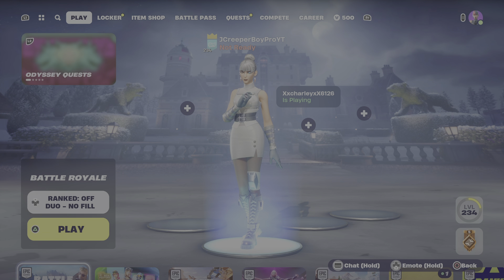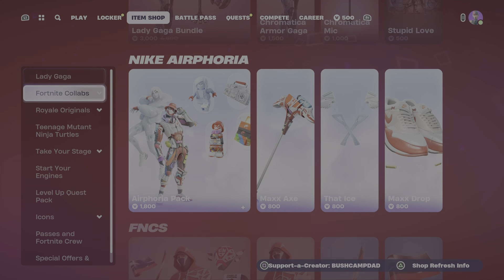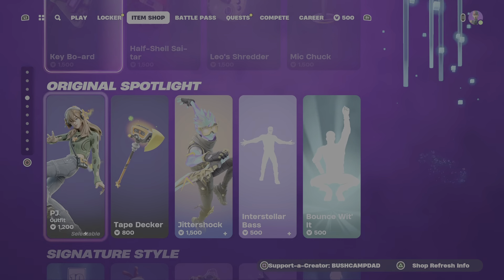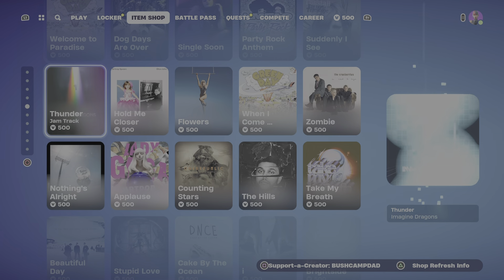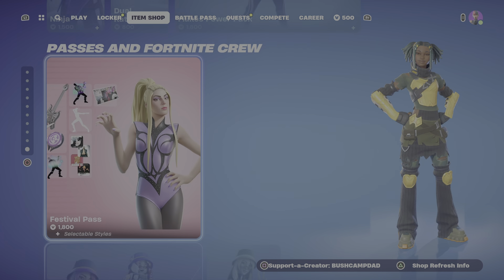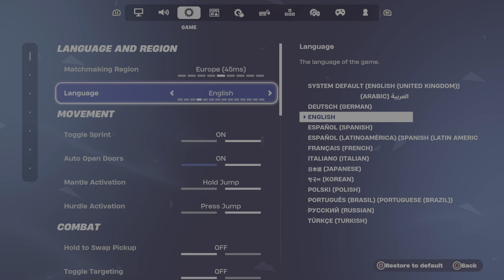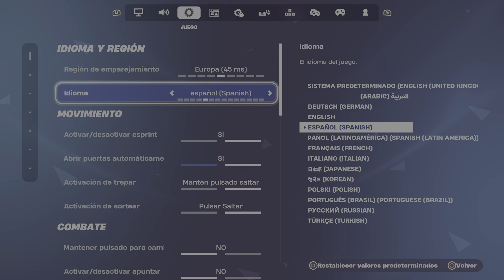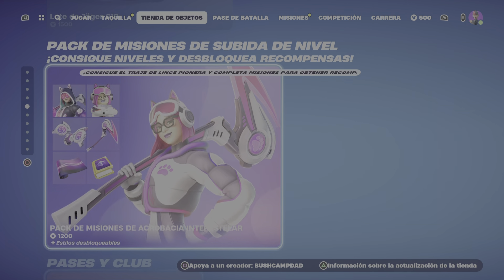How to get jubi slide (it is unrealesed)